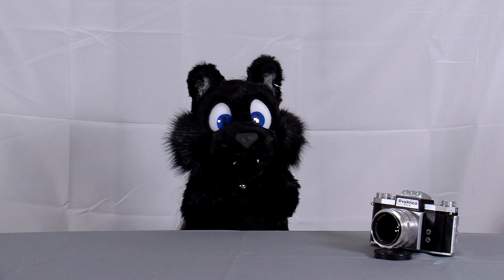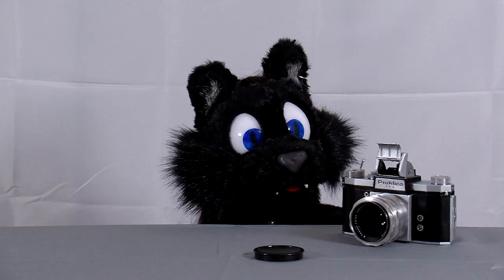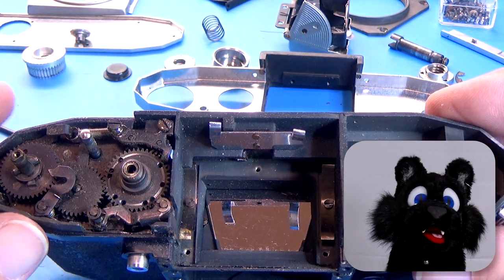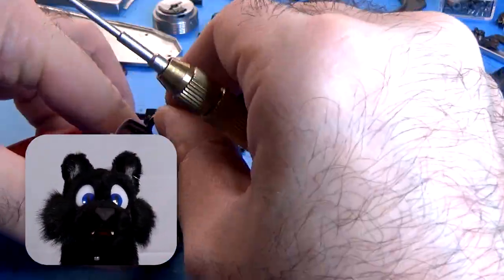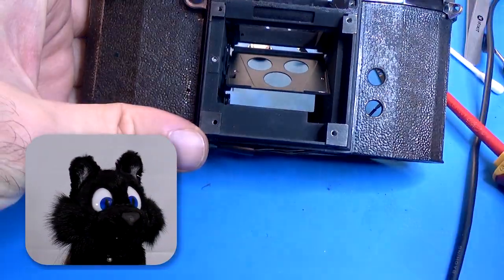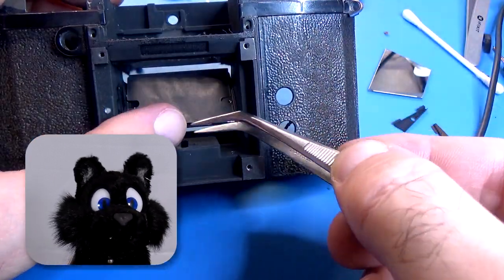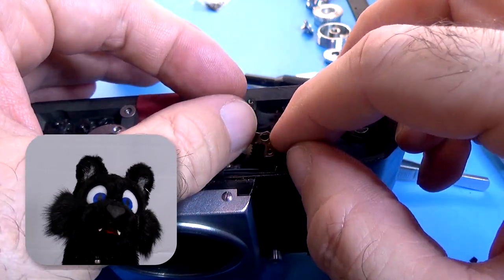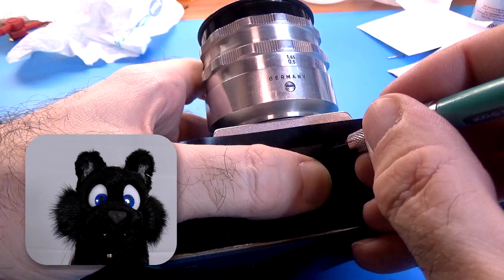Restoration Project #11 - Praktica FX 2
Finally - after quite some time of teasing, here's the camera restoration episode. It features a Praktica FX2 - a 35mm film camera, intruduced by an East Germany company in 1956. Which means that it is alomost as old as my parents.
I did take it apart as far as I could without removing any rivets and I also kept the actual glass of the lens together. The lens has multiple layers (groups) that need to be properly aligned to each other. I don't have the means to adjust that. I also had to be very careful about the springs, at least one of them broke and I had to bend it back into shape. Still works, despite missing a turn of the coil.

Note. The video is mostly made to illustrate the process and might be too fast for reference. If you have a concrete question, comment and ask! I have about 20 hours of footage... slightly too long for a YouTube upload :)

Donate a few bucks for some coffee (or some equipment upgrades)